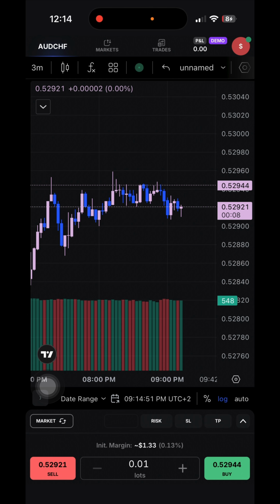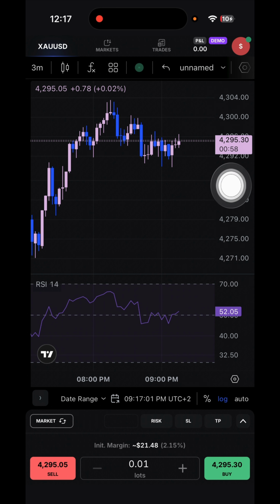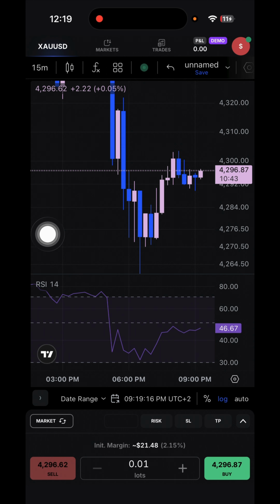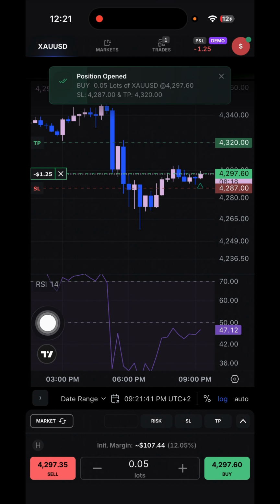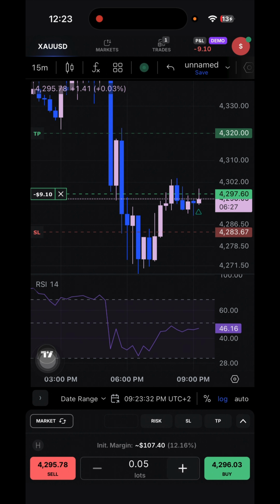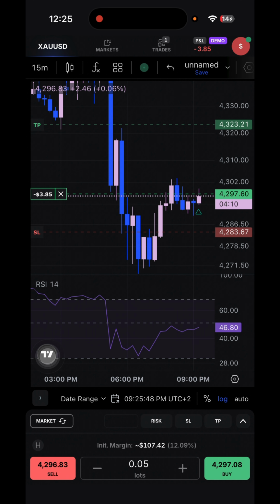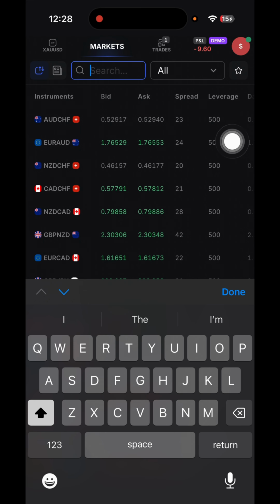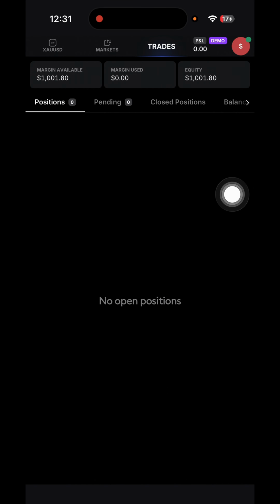Learn To Navigate TradeLocker and How to Open/Close a Trade.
Ready to start your trading journey? Comment “TRADE” and I’ll reach out to you with my academy/mentorship information .